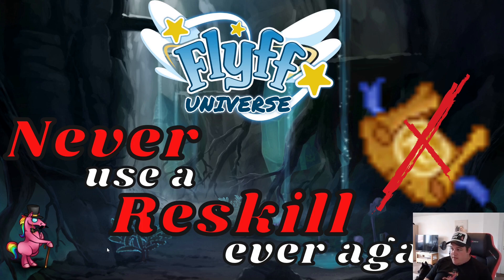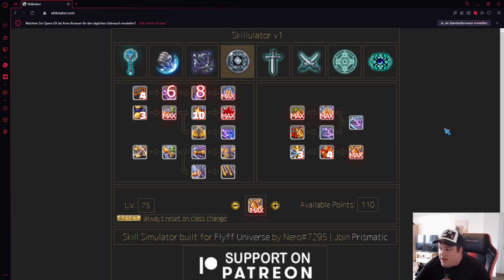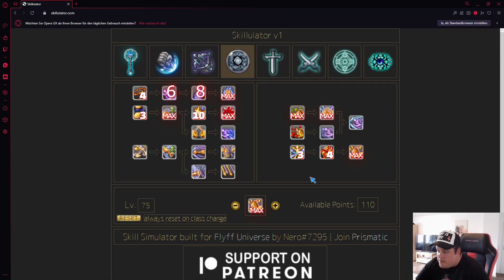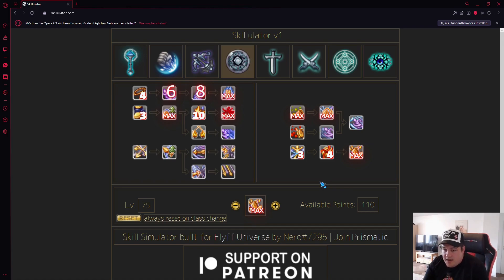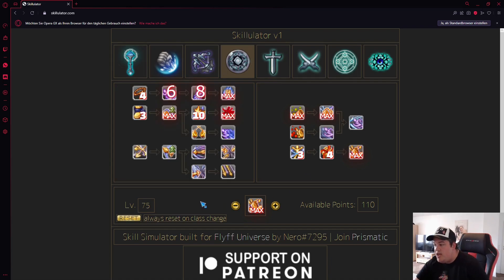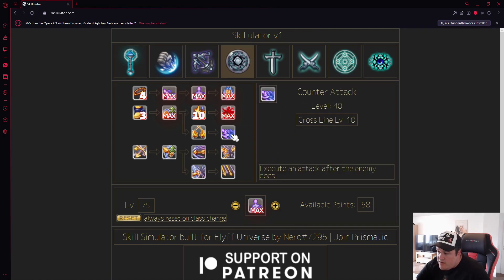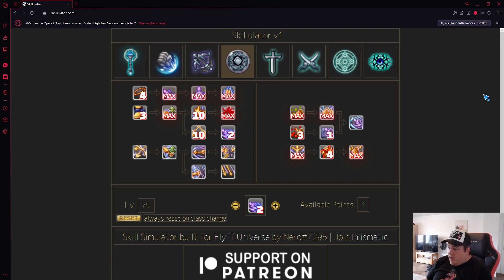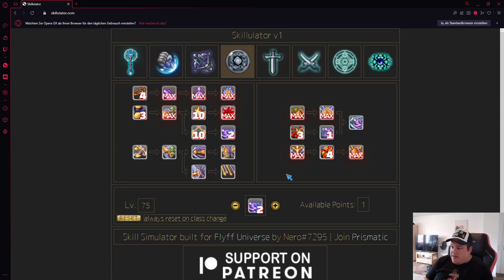Flyff Universe - Design your Char with Skillulator? Browsergame 2022 Best MMO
Flyff Universe is the best upcoming mmorpg in 2022 that can be played in a browser and is therefor the most crossplatform approach ever created for an mmo. So lets find out together how you can use the Skillulator by Nero to improve your theory crafting and character design and most importantly safe all your cash on Reskills from the Flyff Universe Cashshop.

to ask me anyquestions in real time and watch the newest Flyff Content.

Join the No.1 Rising Flyff-Community to get all Informations before the others

You are having trouble with high Ping or Lags test Exitlag for Free:

by Nero

00:00 Intro
00:22 Giveaway Announcement
01:16 Flyff Universe Skillulator
06:59 Outro